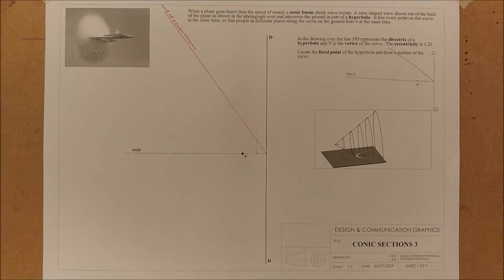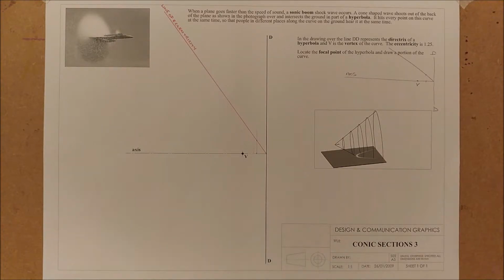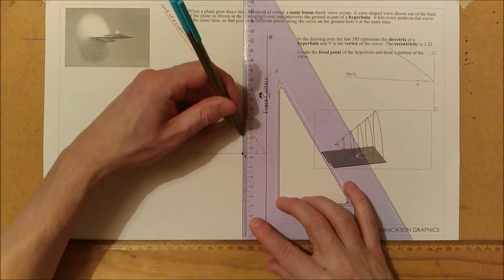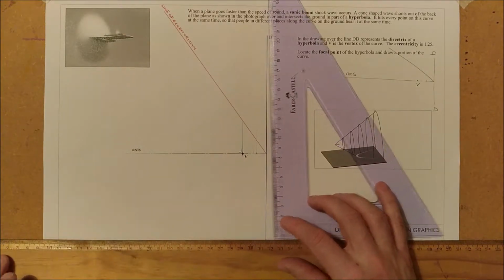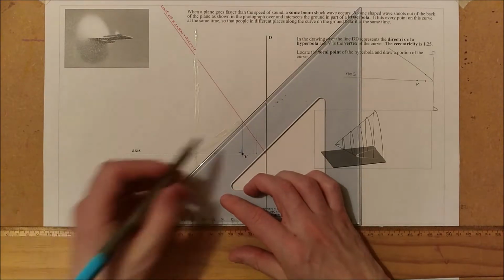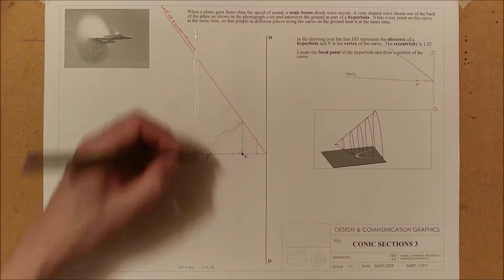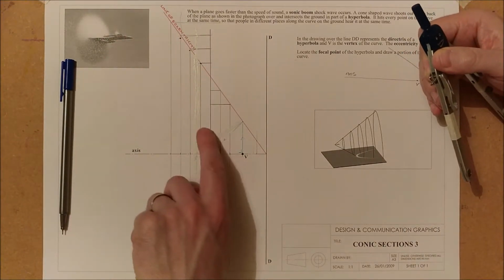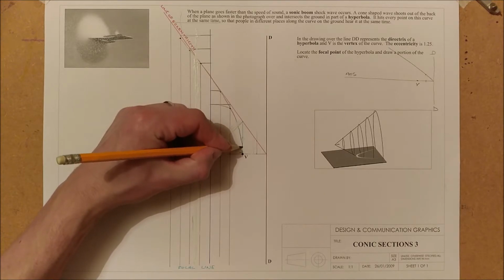DCG Hyperbola (Eccentricity Method) T4 WORKSHEET 3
HYPERBOLA T4 WORKSHEET 3